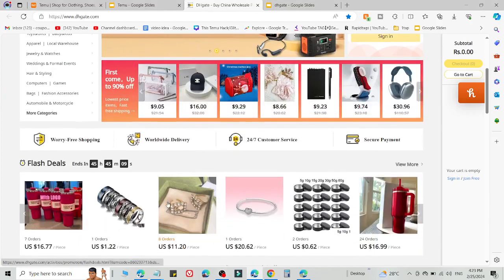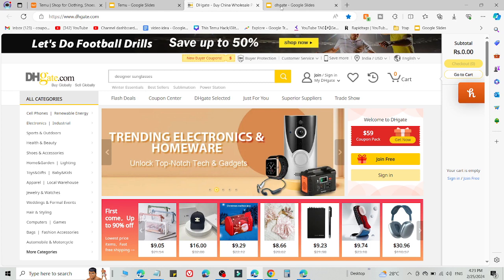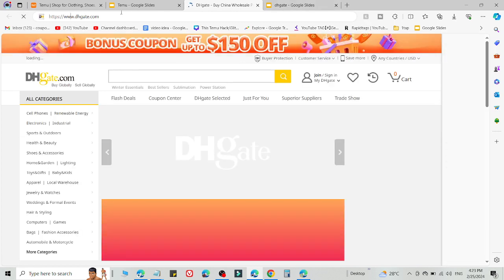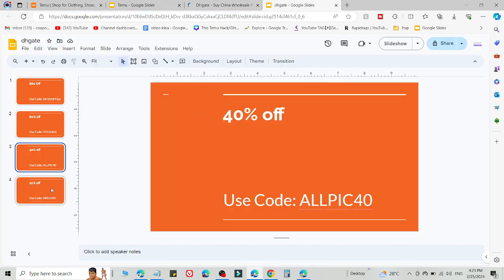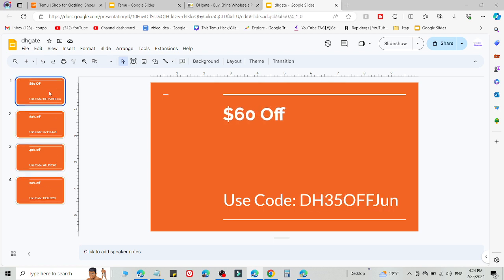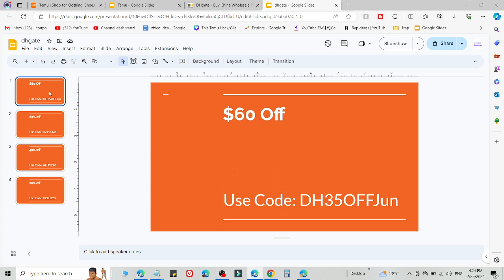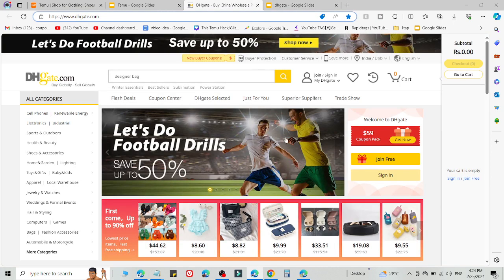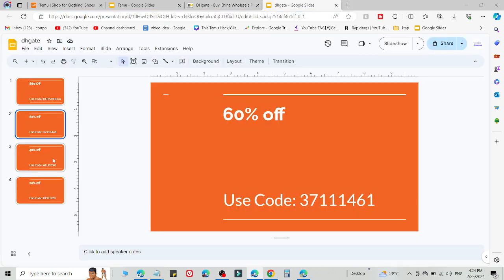DHGate New Hack for Old & New User 2024